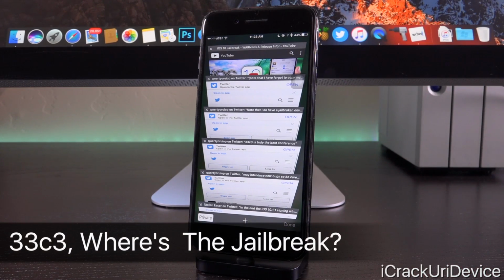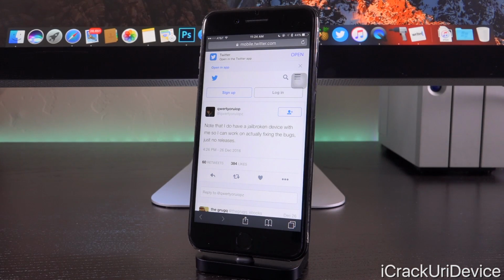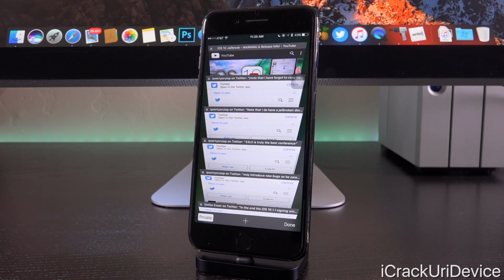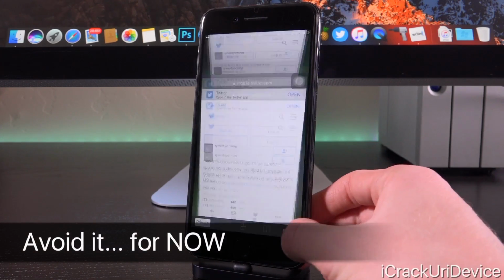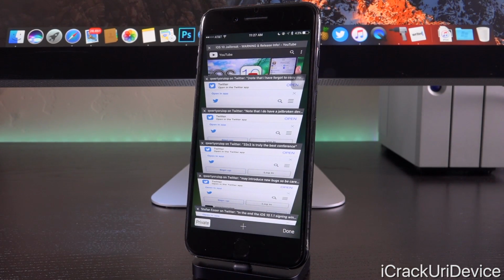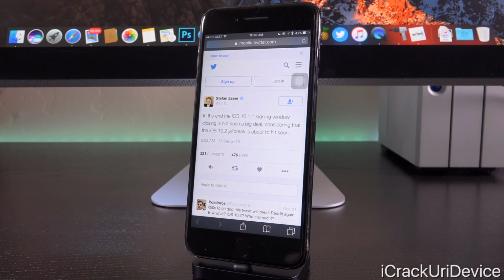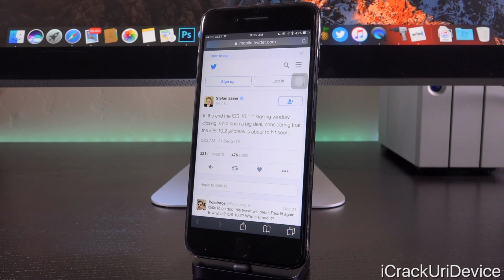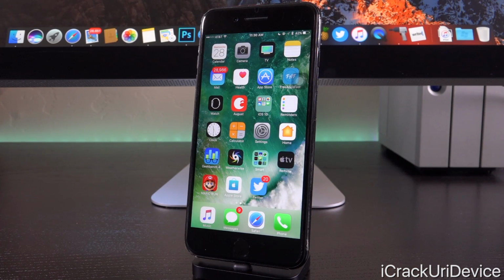iOS 10 Jailbreak - Release DELAY & iOS 10.2 Info!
iOS 10 Jailbreak and iOS 10.2 Rumors! Qwertyoruiop’s iOS 10.1.1 Jailbreak Release Date Gamma Delayed and More.

⬇️ Table of Contents ⬇️

0:32 - Watch iOS 10 Jailbreak, part 2
1:05 - 33c3, Where's  The Jailbreak?
1:35 - It’s GOOD We Don’t Have it YET!
2:10 - It's a BETA for GOOD Reason
2:18 - VERY IMPORTANT!
3:41 - Avoid it... for NOW
3:53 - iOS 10 Jailbreak Summary
4:36 - iOS 10.2 and Jailbreaking
6:18 - Important Jailbreak Reminder!

 THANK YOU SO MUCH FOR SUPPORTING THE CHANNEL, PATRONS:
 UPDATES COMING SOON